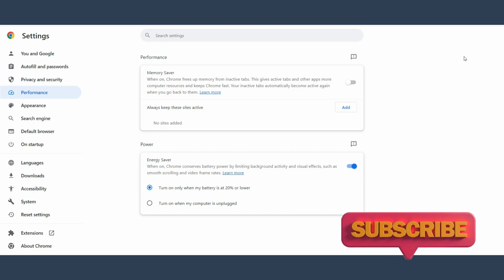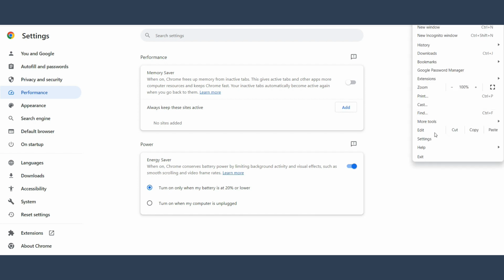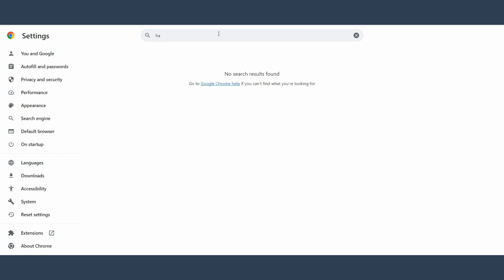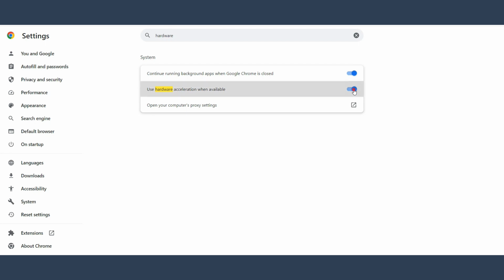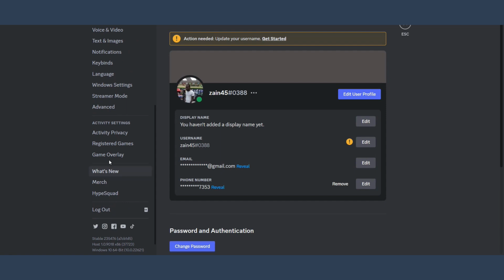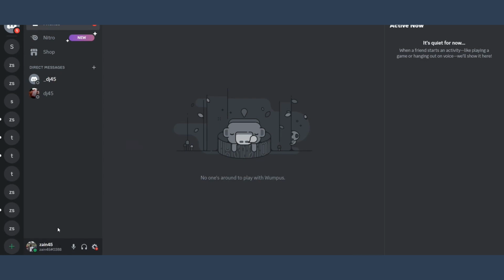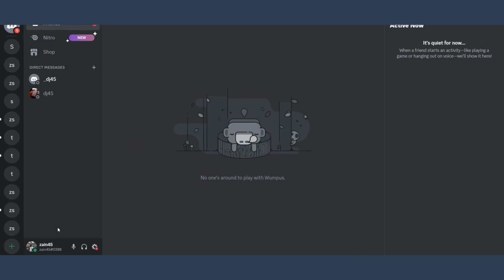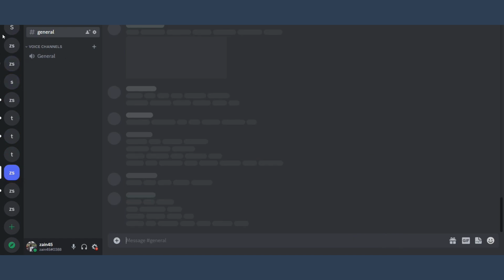How to stream movies on discord without black screen